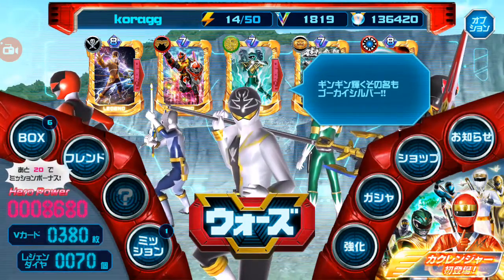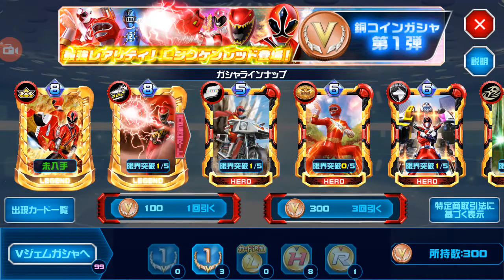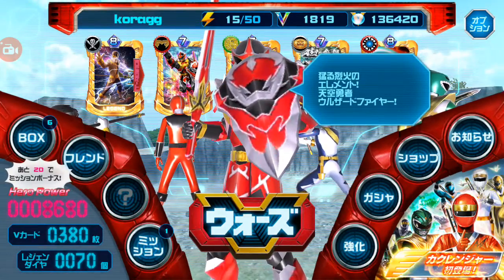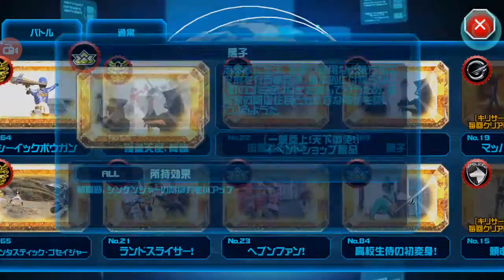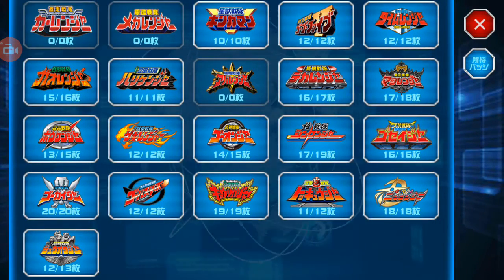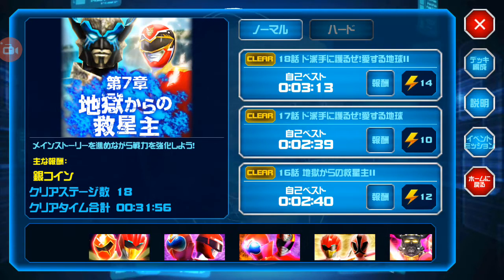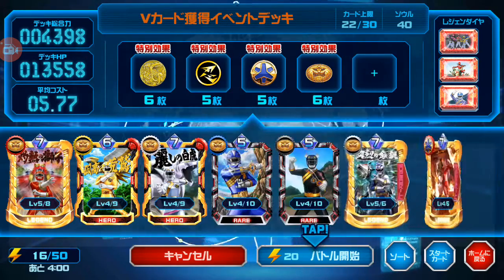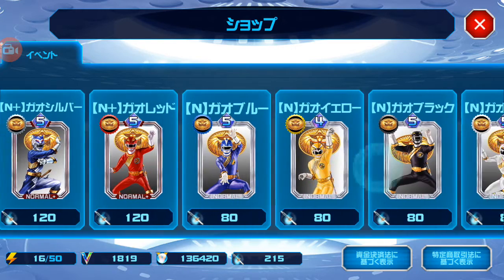Super Sentai Legends War: Tutorial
How too play the game and being able too get the stuff you need.